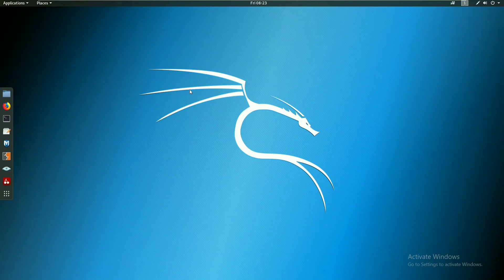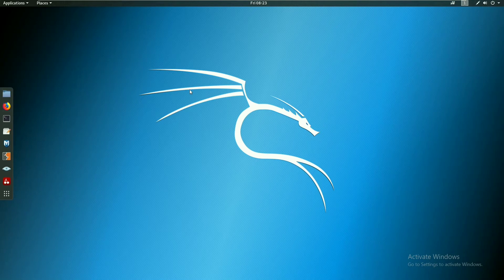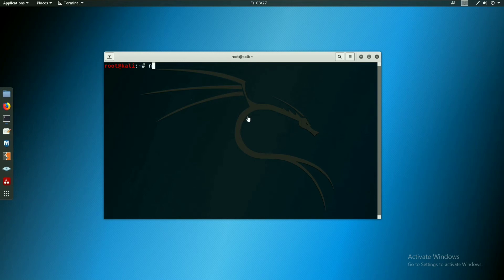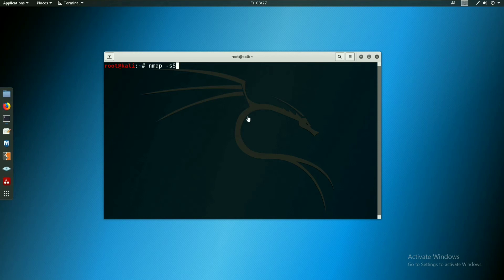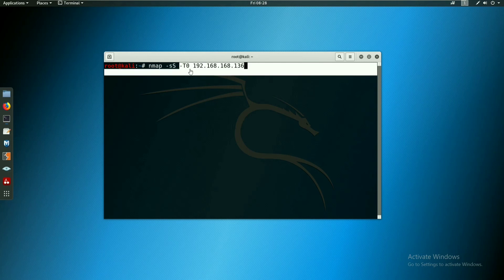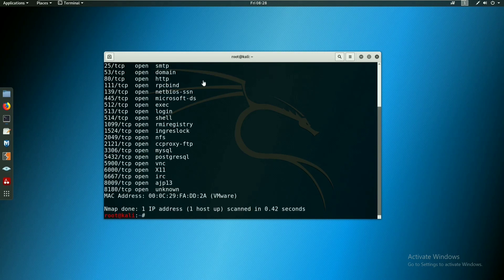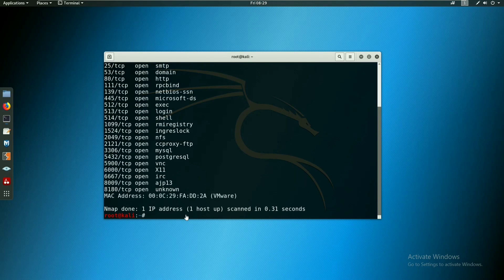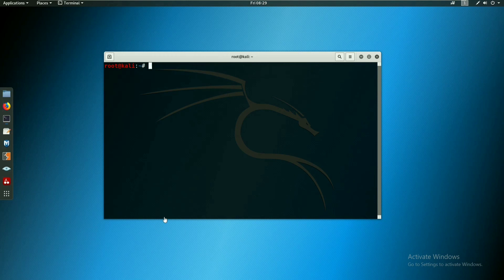Nmap Tutorial For Begginers in Telugu || what is Time Scan || part #5 || shiva ram tech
hii guys

tags =

Three way hand shake video :-

channel playlists check it out

✌Share my video with you frnds 🙏🙏